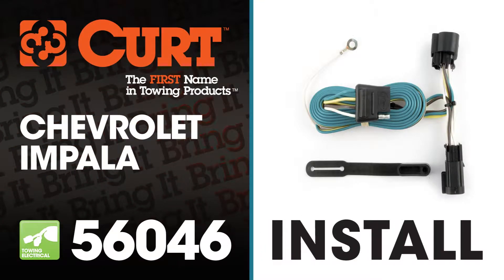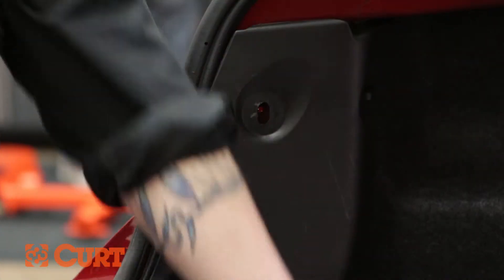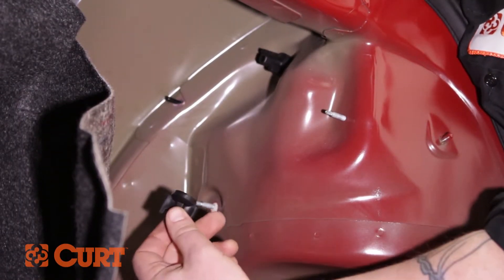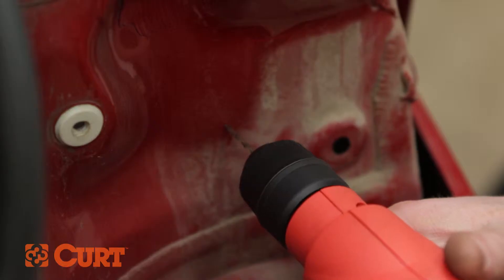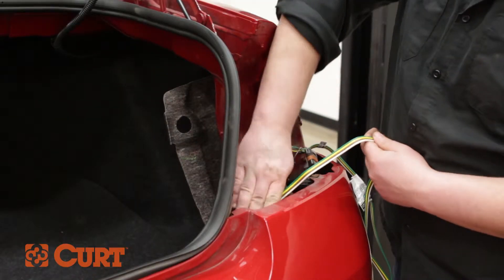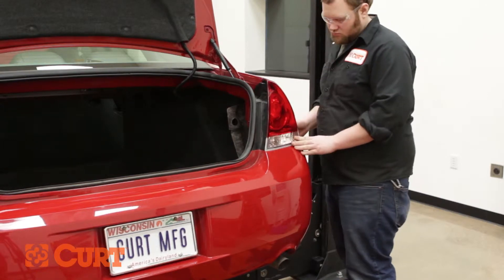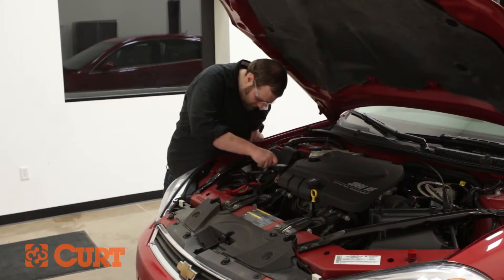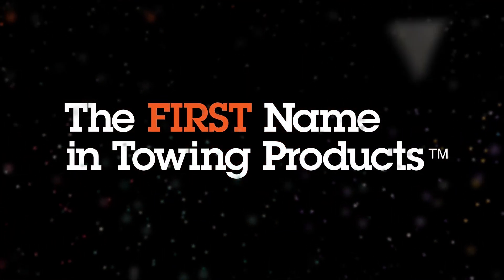Trailer Wiring Install: CURT 56046 on 2007 Chevrolet Impala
This video depicts the installation of the CURT 56046 T-Connector on a 2007 Chevrolet Impala.

Application Coverage:
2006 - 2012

Special Notes:
All Steps must be followed to ensure correct function of the T-Connector.  To verify proper installation once installed, test by connecting a test light or properly wired trailer.